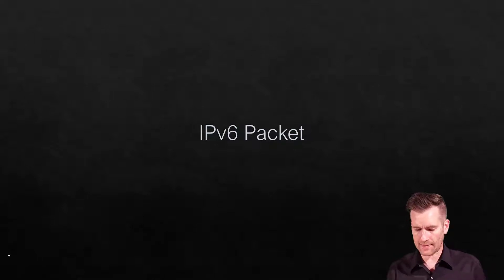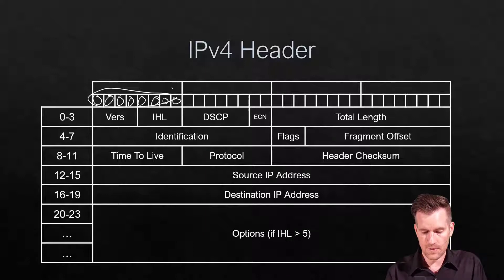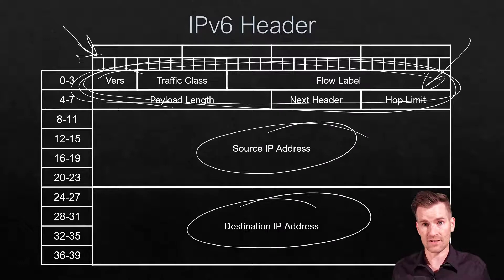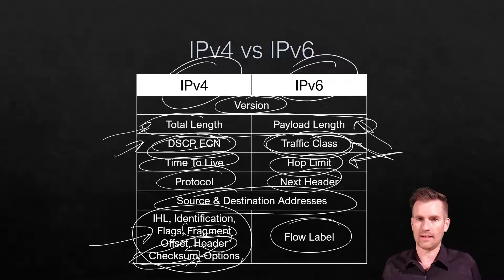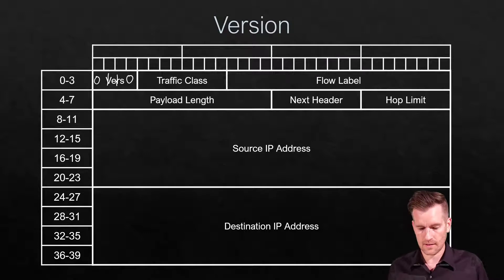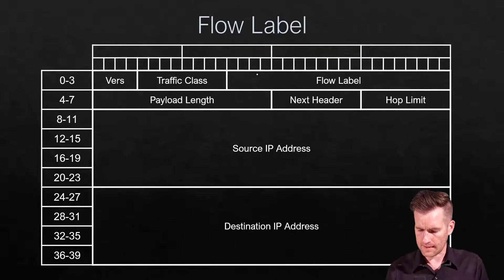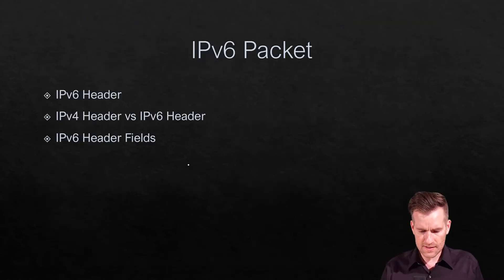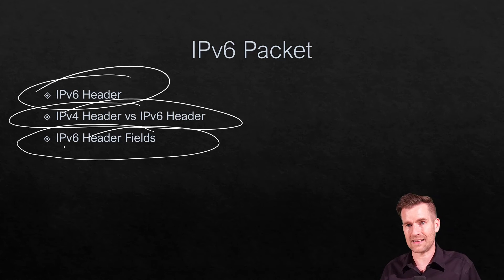Foundations of IPv6 2-1: IPv6 Packet Headers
🌐 IPv6 Header Overview: Learn about the structure of IPv6 packets and how they differ from IPv4. Understand the fixed length of the IPv6 header and its compatibility with payload lengths.

🔄 Comparison with IPv4 Header: Explore the differences between IPv6 and IPv4 headers, including length, efficiency, and handling of fragmentation. Discover how IPv6 streamlines packet processing.

🔍 IPv6 Header Fields: Dive into the various fields within the IPv6 header, such as Version, Traffic Class, Flow Label, Payload Length, Next Header, Hop Limit, and Source/Destination IP Addresses. Understand their roles in packet transmission.

🎶 Conclusion: Recap the key takeaways from the video, emphasizing the efficiency and simplicity of IPv6 headers compared to IPv4. Highlight the importance of understanding IPv6 packet structure for network administrators and enthusiasts.